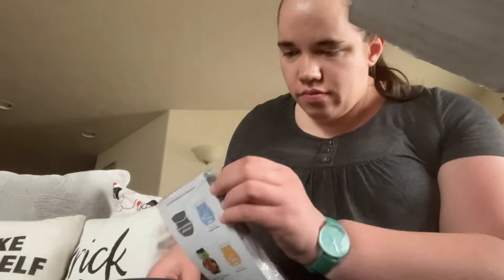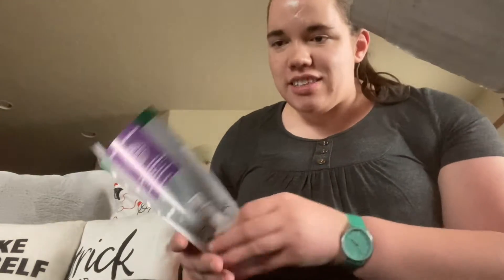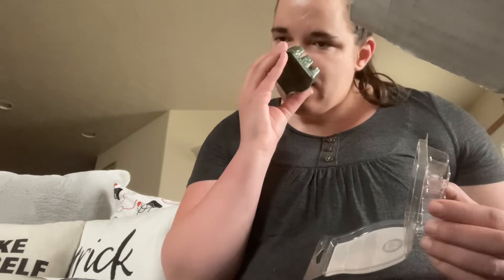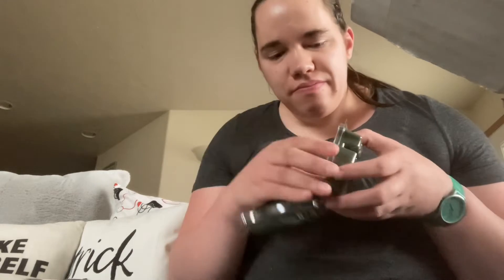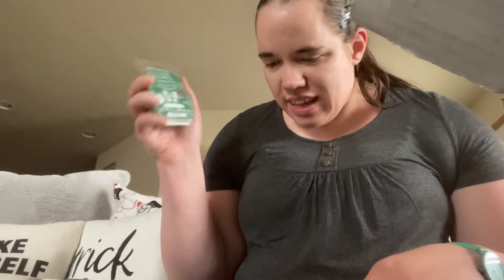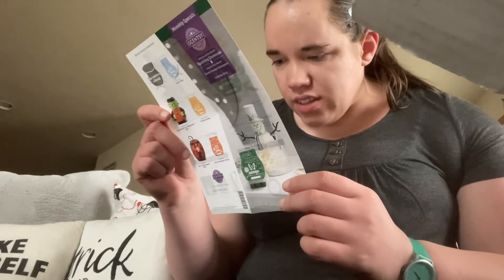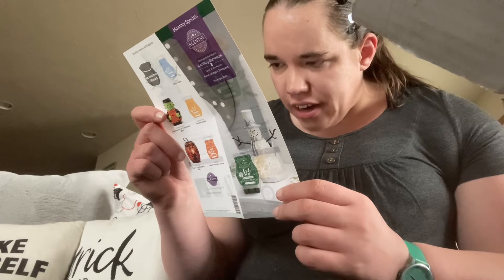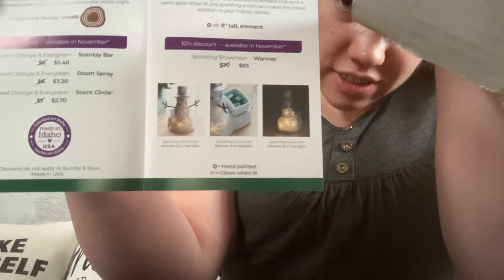Scentsy November 2022 SOTM Sweet Orange & Evergreen